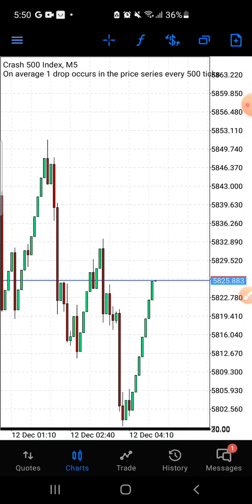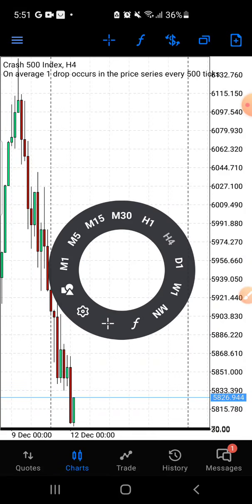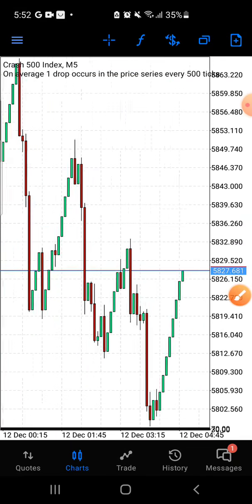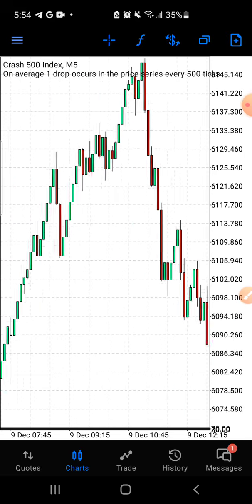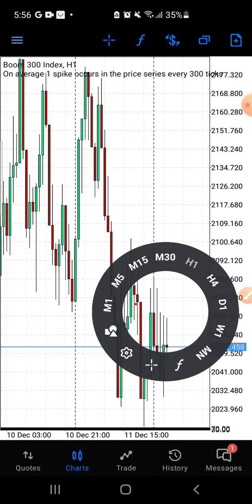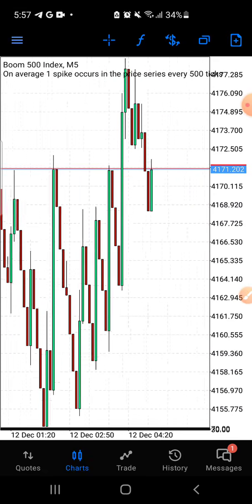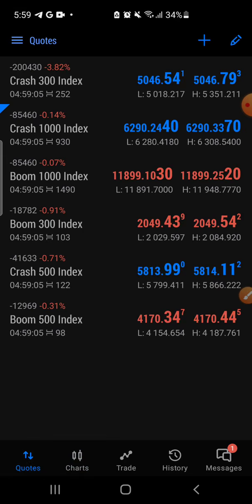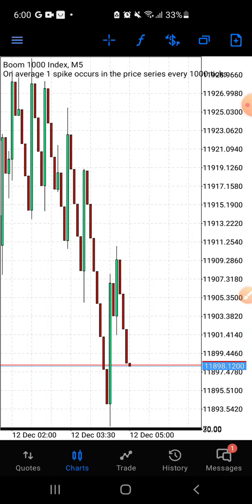Secrete spike Catching strategy on Crash and Boom index 2023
Get my Automated trading system(Robot) for boom and crash 👇👇👇👇

Learn how to Catch Spikes on Boom and Crash

boom and crash 1000 index strategy pdf
boom and crash strategy small account
boom and crash index strategy pdf